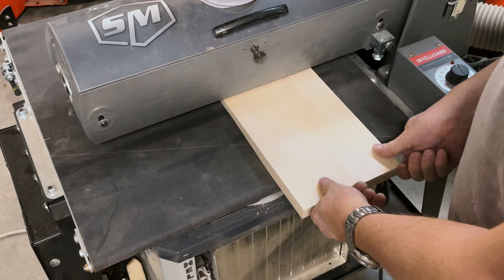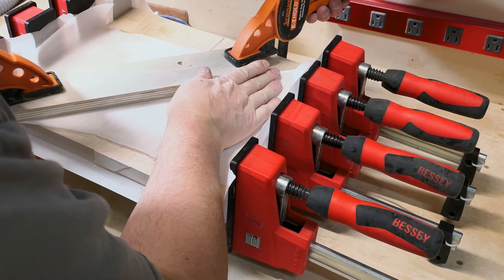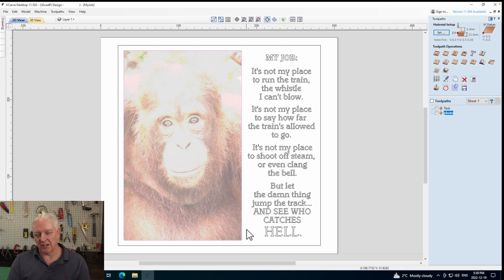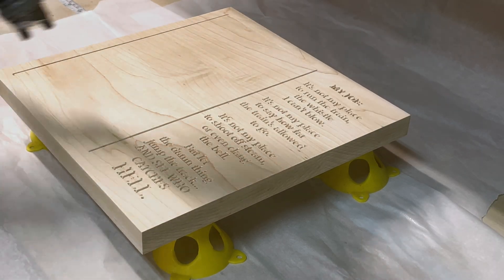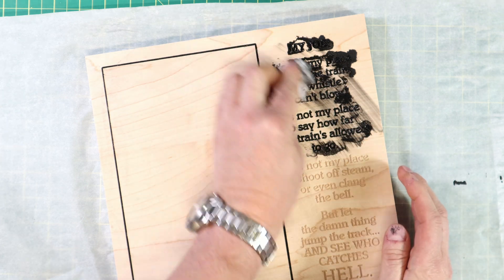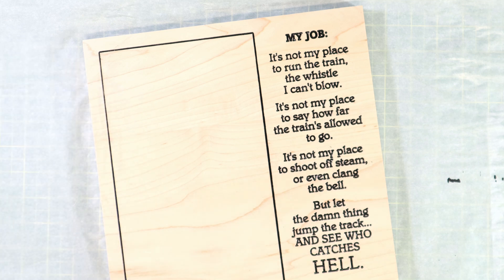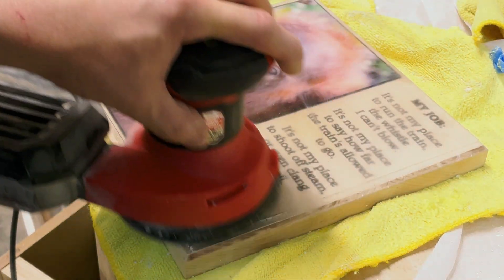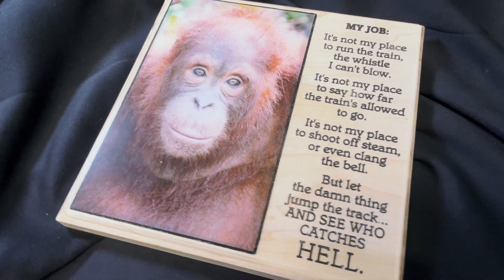Inside the World of a Maker: Rebuilding a Customer Favorite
In this video, I will show you what a day in the life of a Maker actually looks like.  Using a typical customer scenario that happens in my own workshop on a regular basis, I will show you the customer's inspiration for a project, in this case, an upgraded plaque to replace an old one that has been weather by 40 years of sun damage.

The focus will be on understanding the customer's wishes and then walking through all of the steps needed to create not just a replacement, but a seriously upgraded version of the original.  This will cover some of the design as well as CNC work, painting and resin finishing.